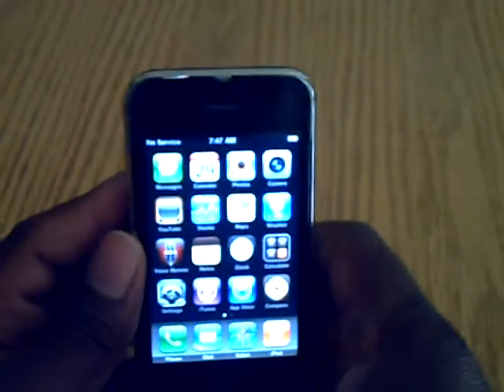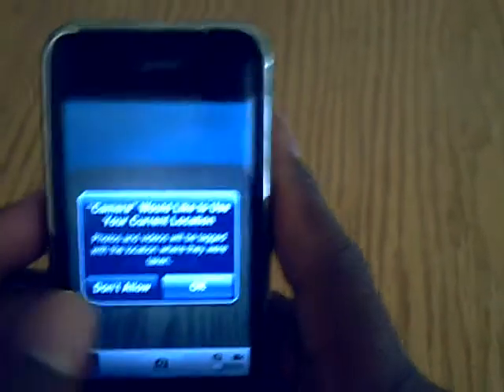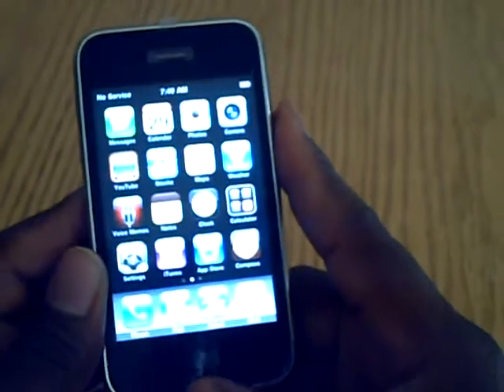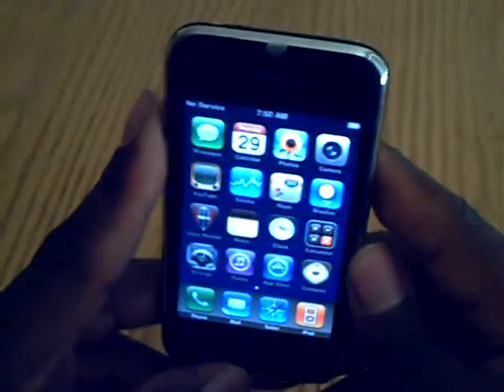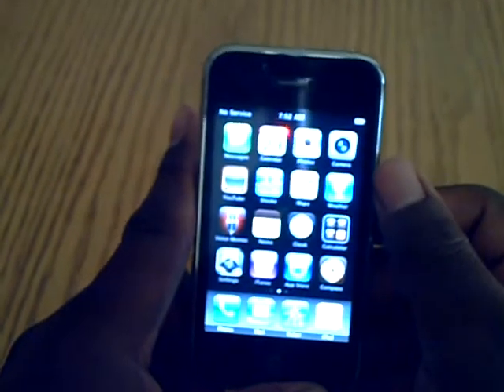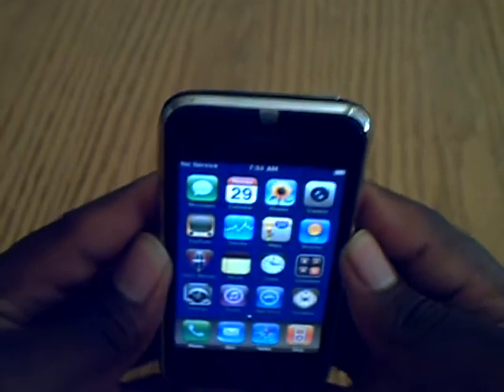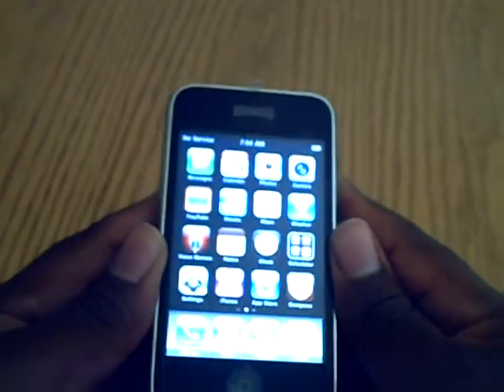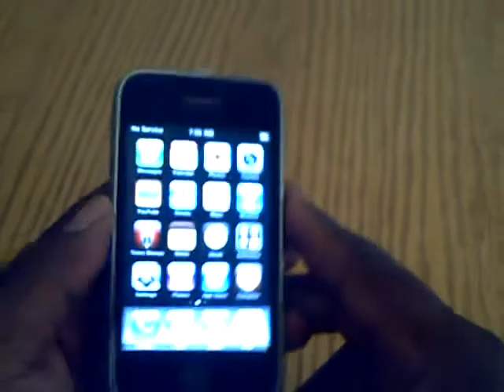BROKEN IPHONE 3GS {16GB}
WHEN IT COME'S 2 BUYING IPHONE'S NEVER BUY THEM USED ALWAYS BUY THEM NEW - I HAVE 3 DAY 2 RETURN  THE IPHONE 3GS {16GB} PHONE - I'M GUNNA TAKE IT UP 2 APPLE AND SEE IF THEY CAN FIX IT. OH AND ALWAYS BUY YOUR IPHONES AND EVERYTHING ELSE  APPLE FROM APPLE - WISH ME LUCK :-)